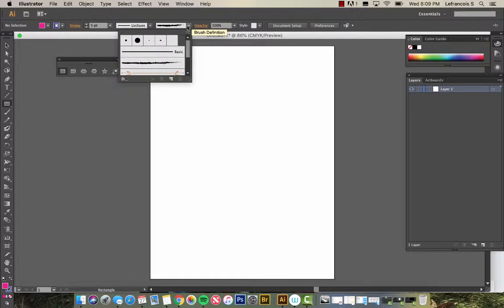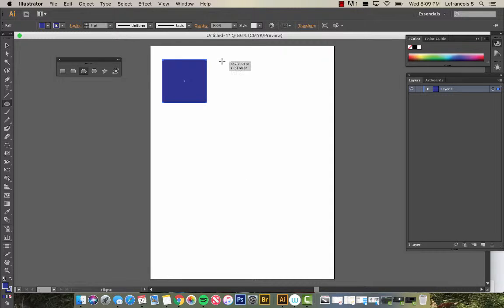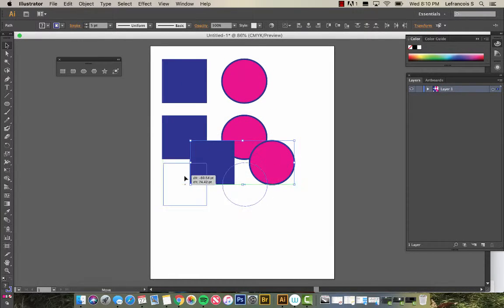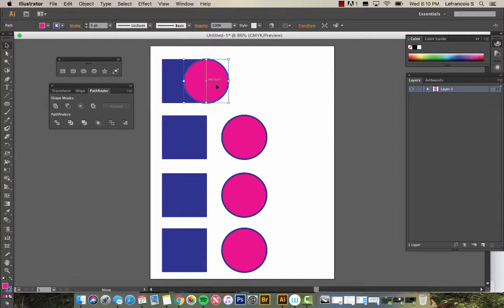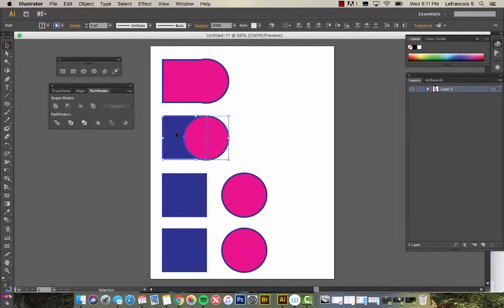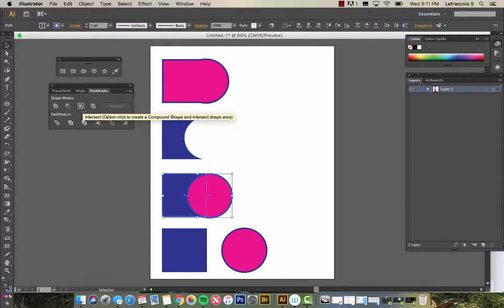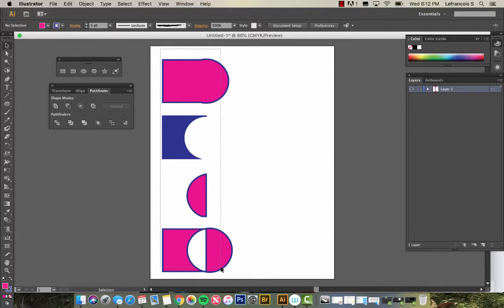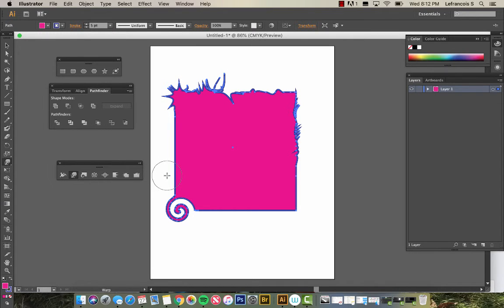Pathfinder Warp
Using the pathfinder menu and warp tools